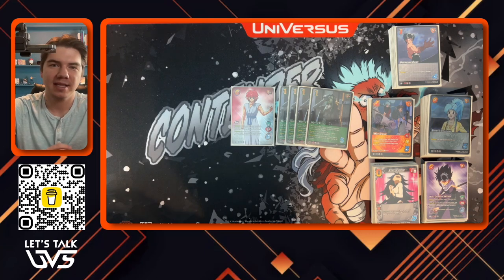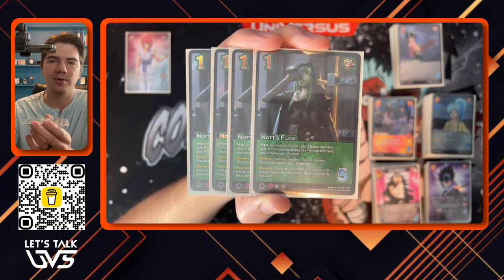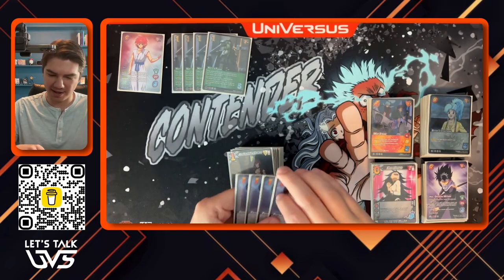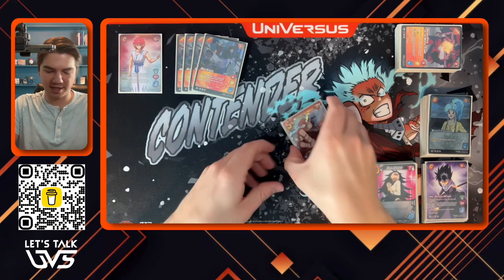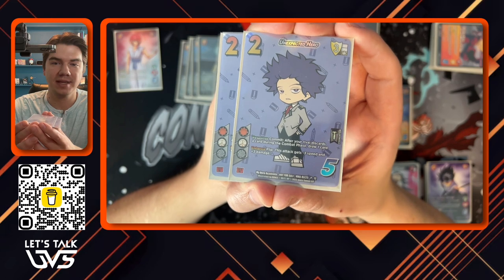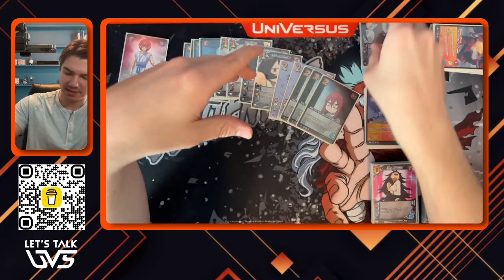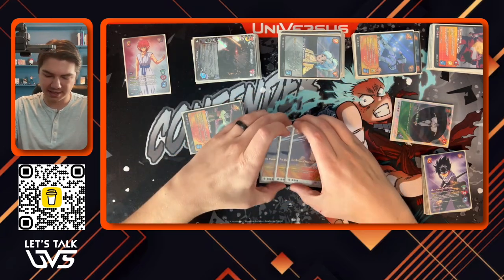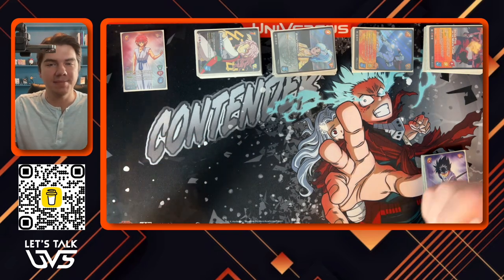How Nott's Flask UNLOCKED Void Jin!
TIMESTAMPS

00:00 About Jin
5:30 Nott's Flask
9:20 Solving for Damage
15:15 Solving for Draw
26:05 Remaining Cards
37:08 Sideboard
40:00 Outro